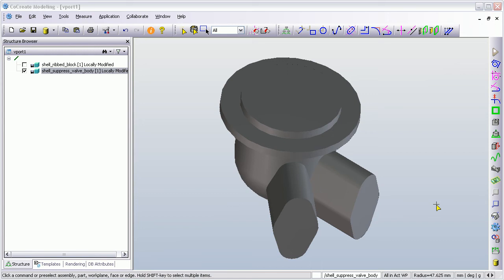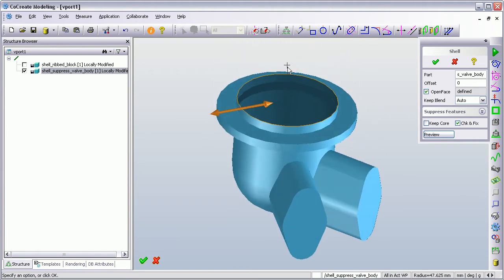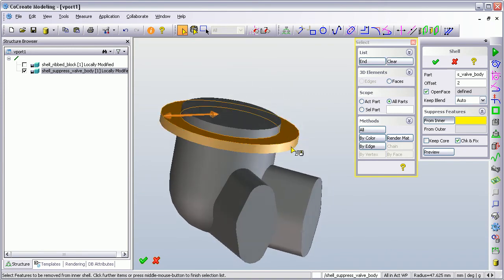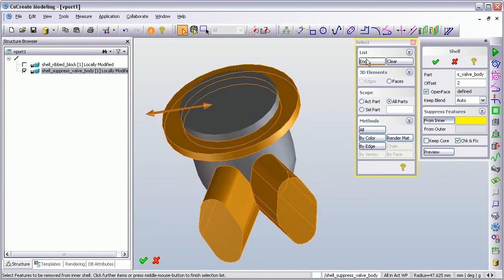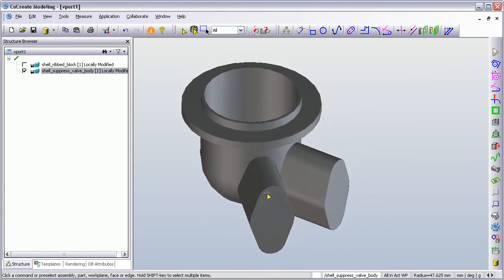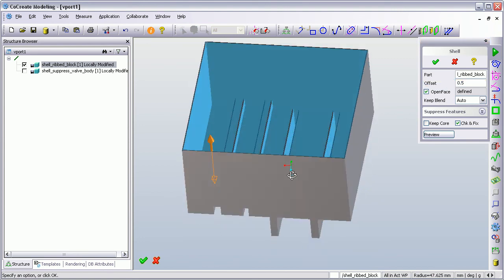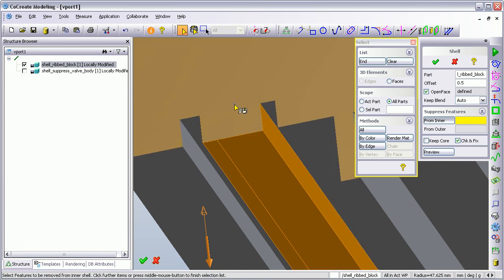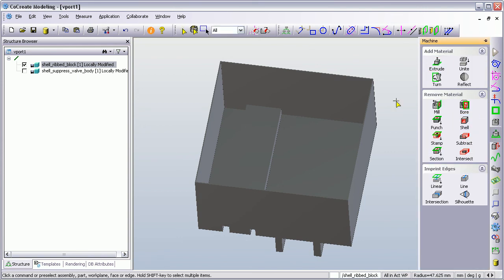3D CAD: Creo Elements/Direct Modeling Shell Command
This is a short movie to introduce you to the Shell command in Creo Elements/Direct Modeling and the neat feature that allows you to supress faces from the finished shell.